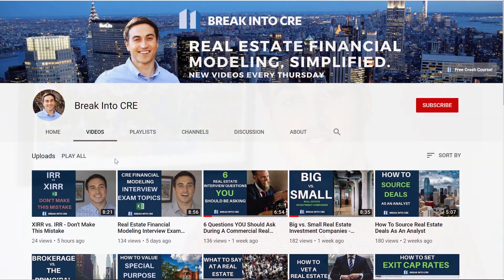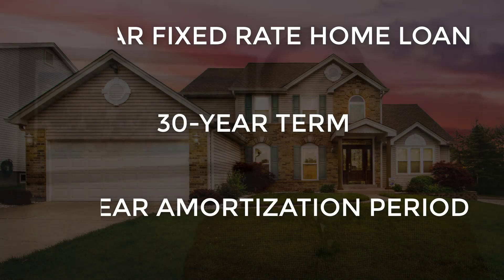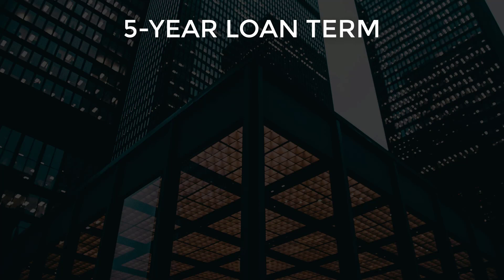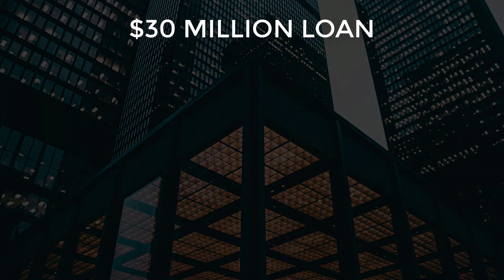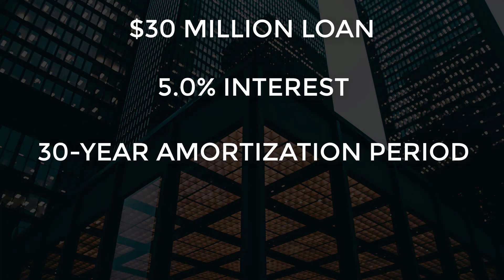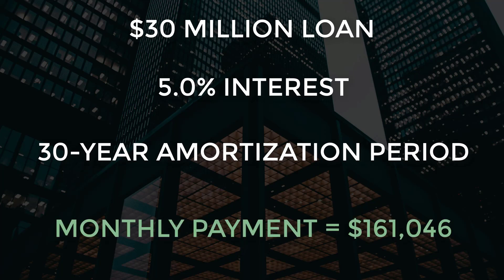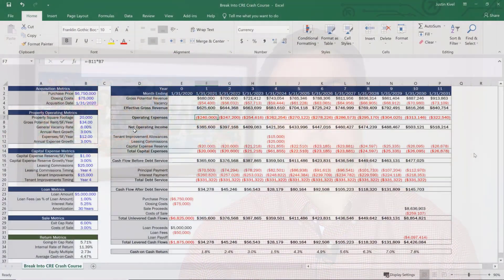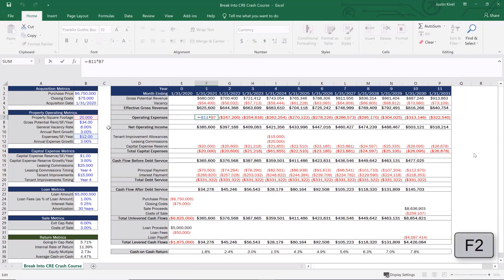Loan Amortization, Loan Term, and Balloon Payments in Commercial Real Estate Explained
Loan Amortization, Loan Term, and Balloon Payments in Commercial Real Estate Explained // In commercial real estate investing, commercial real estate loans end up being pretty different than your standard, 30-year fixed rate mortgage on a home or rental property. So, with that said, what's the difference between a loan amortization period and the loan term, and what are you likely to see for each in a commercial real estate deal? And, on top of that, how does a balloon payment fit into this, and how is that calculated (and paid off) once a loan term comes to a close, even if the loan amortization period isn't complete yet?

If you're just breaking into commercial real estate investing and want to brush up on your real estate finance, definitely check out this video.